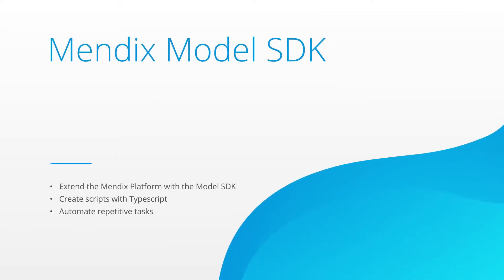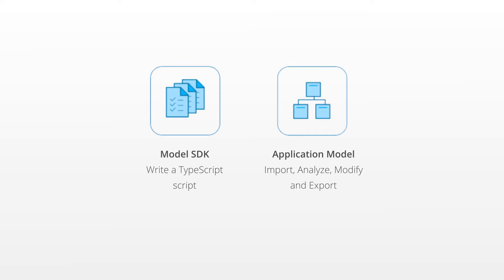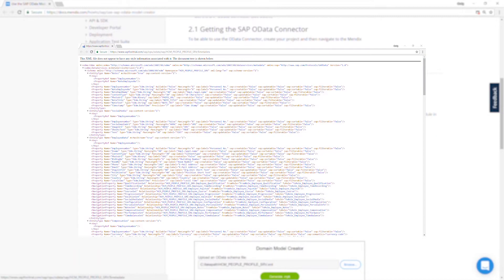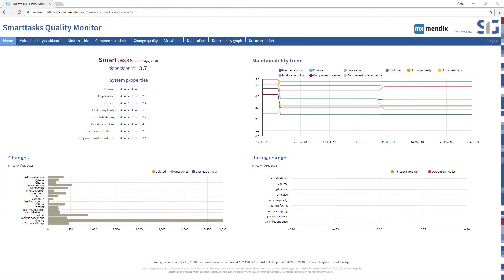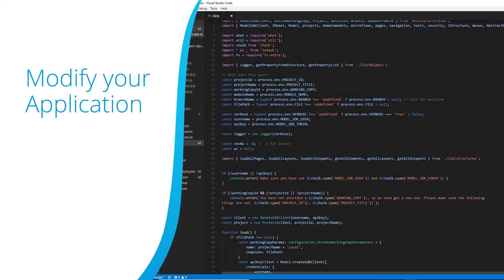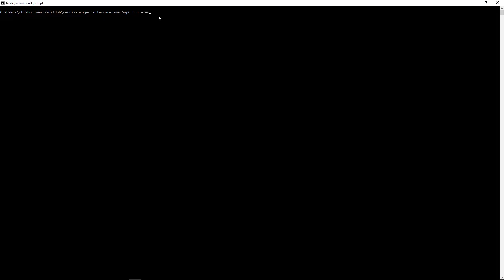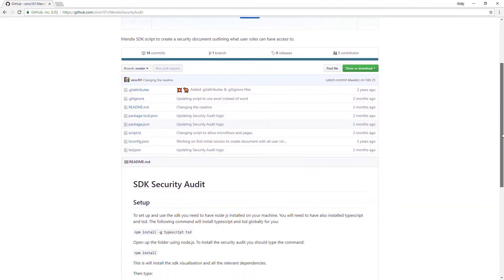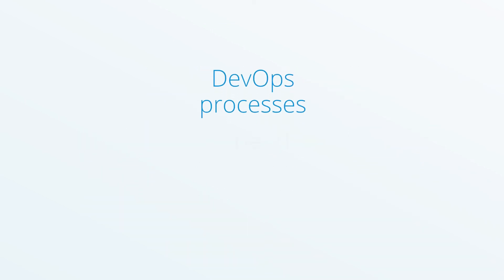Model SDK in Mendix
The Model SDK provides you with a whole new way to interact with your application.

 In this video, we'll explore the extensibility of the Mendix platform and how you can use the type script based Model SDK to automate any repetitive or error-prone tasks.

 With the Model SDK you can write a script which can import, analyze, modify and write all from your application model. For example, we can use the SAP OData Connector to generate a data model or use Model SDK to batch change a CSS class name that's being used across all pages in your app.

 Other use cases include generating documentation, transforming your app into another language or setting up scaffolding for Selenium testing.